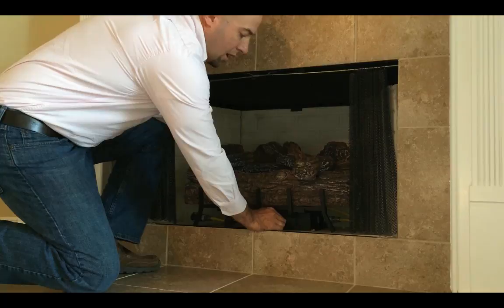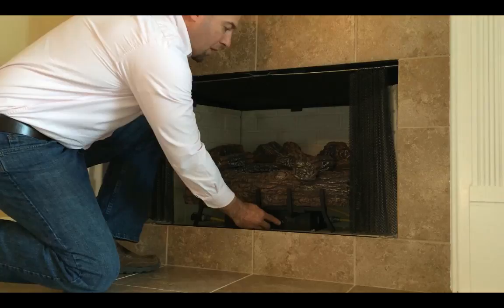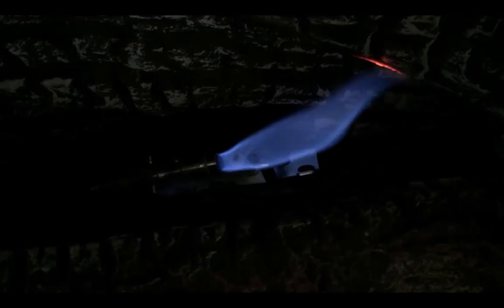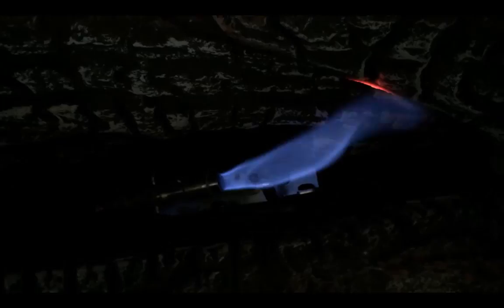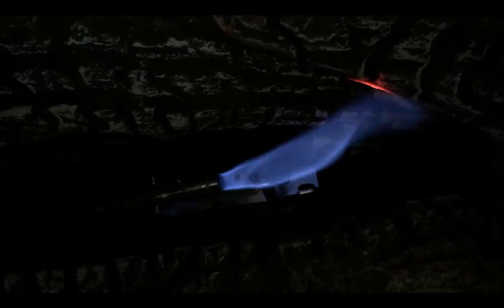Fireplace Operation - Monessen® Log Burner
This instructional video demonstrates how to properly light your gas fireplace as well as some troubleshooting options.